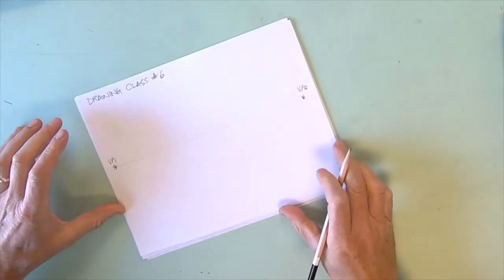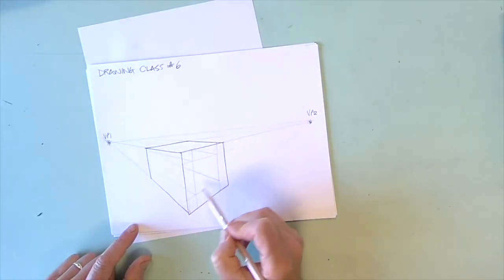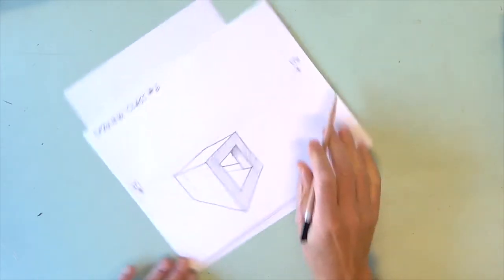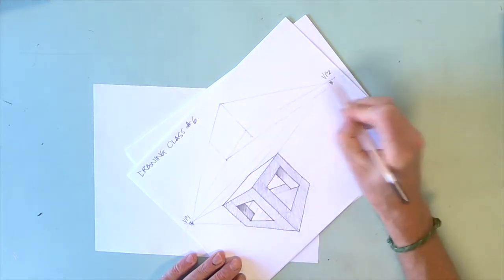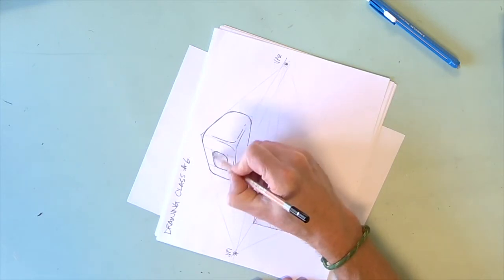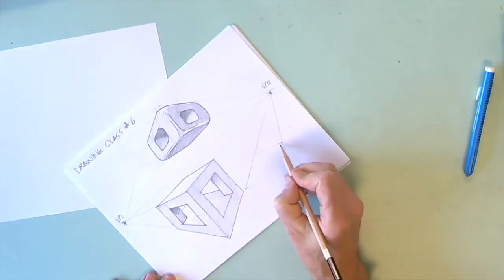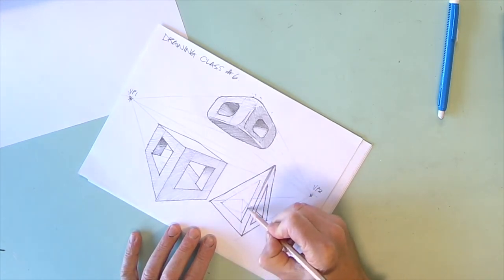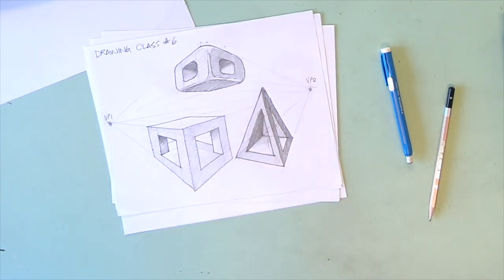Drawing Class #6 - How to subtract shapes from 2 point perspective boxes